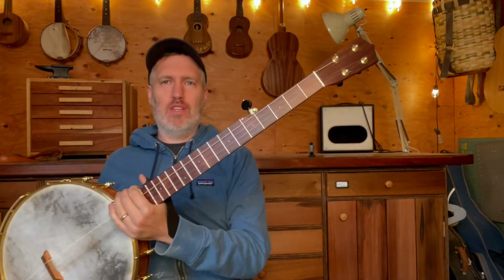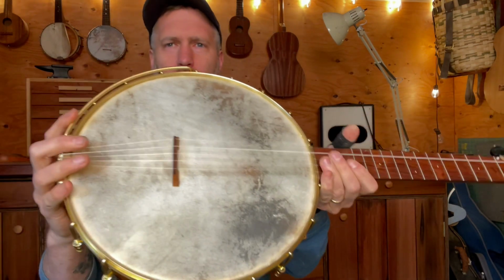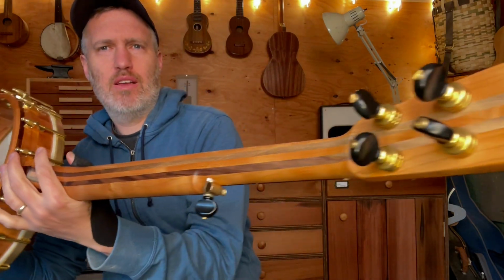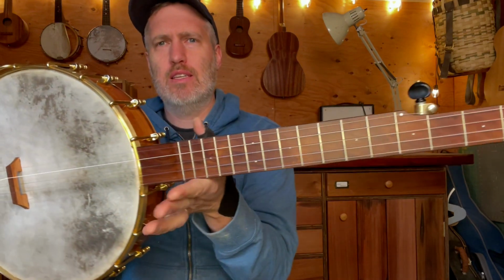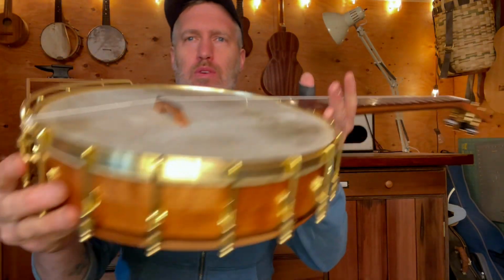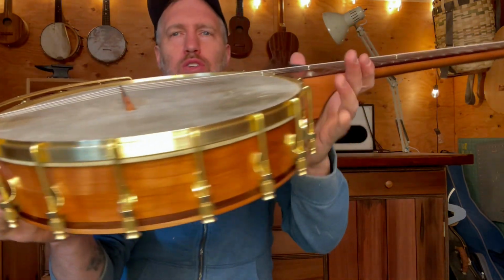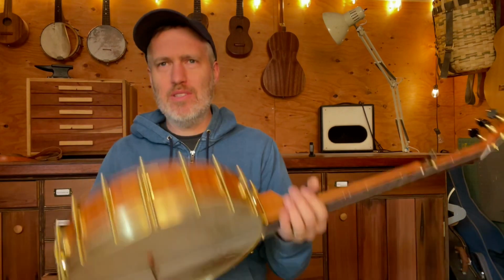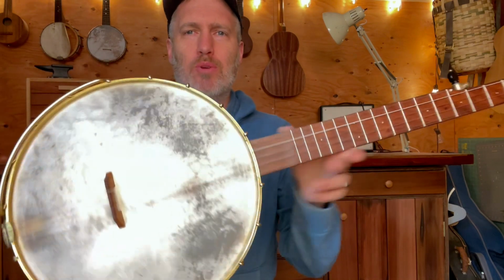#816- Curly Cherry and Texas Ebony Five String Banjo